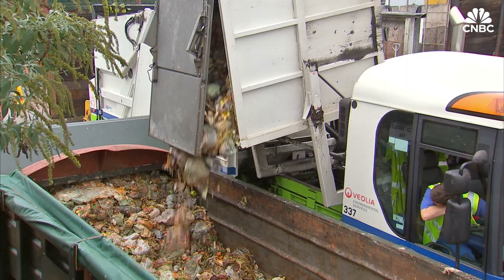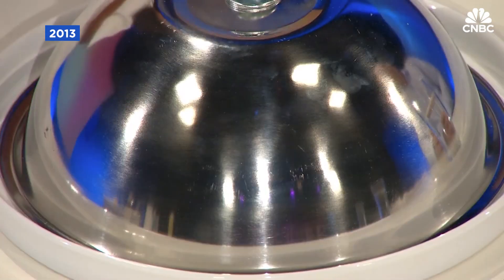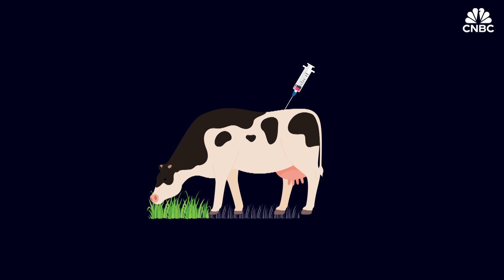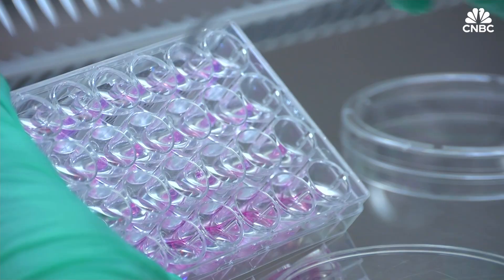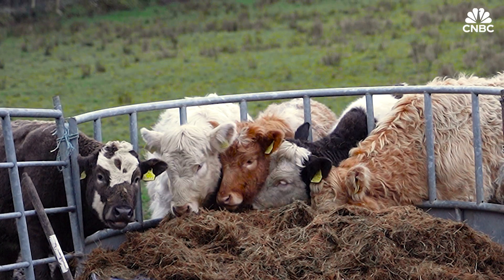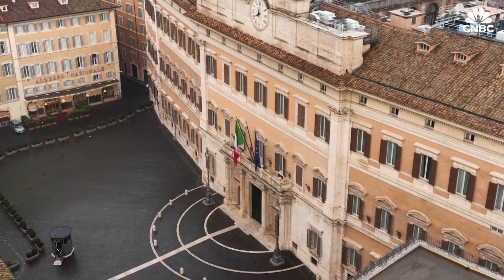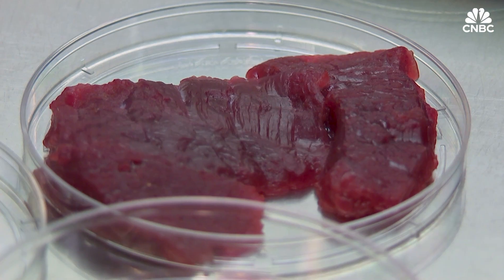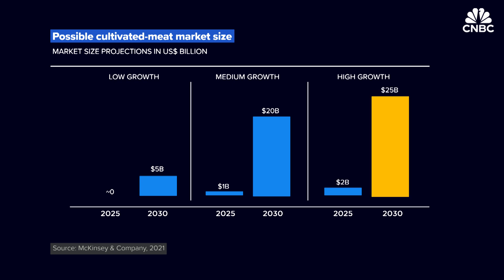Lab-grown meat is on the rise — here's how it is made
Lab-grown food is being hailed by proponents as the answer to some of the negative aspects that come along with modern agriculture and food production — from the poor treatment of animals to the emission of greenhouse gases.

Cell-cultivated products refer to foods that are made from cells of plants or animals.

Cells for meat are taken from animal tissue and cultivated in a nutrient-rich solution. These cells grow and are eventually put in a bioreactor, which are effectively huge tanks that help to speed up cell growth. Eventually, the cells are separated into muscle, fat and connective tissues, the three main components of meat.

Then, a process called "scaffolding" is carried out. This is the process of trying to turn the cells into something that resembles food, like a steak or burger.

Lab-grown food is being looked at as a way to reduce the pollution caused by food production. Various estimates suggest around 25% to 30% of global emissions come from food systems.

Meanwhile, lab-grown meat can be produced without having to raise and slaughter animals, which proponents say is a positive.

Mark Post and his team at Maastricht University were the first to produce a lab-grown burger in 2013.

Some of the challenges include scaling the production of lab-grown meat, the current high prices of the products and consumer acceptance.

Regulators globally are getting on board with the idea of lab-grown food. Singapore was the first country to approve cultured meat for human consumption in 2020. U.K. regulators approved the use of lab-grown meat in pet food this year.

Watch the video above to learn more how lab-grown food is made.